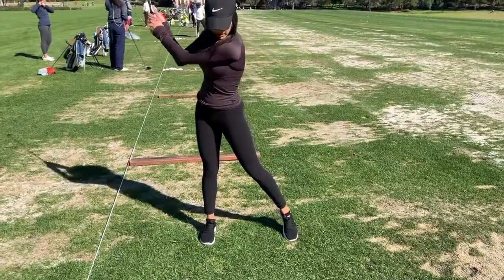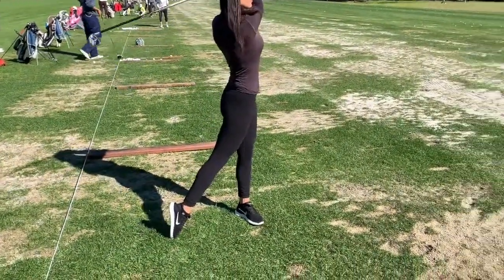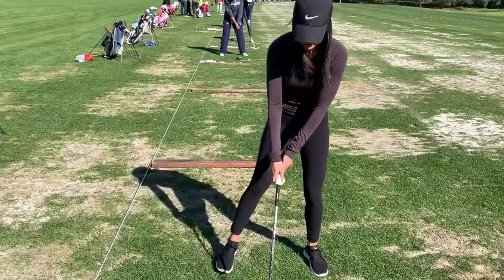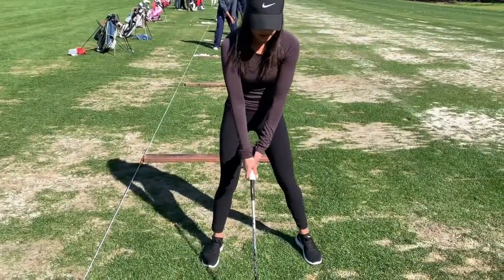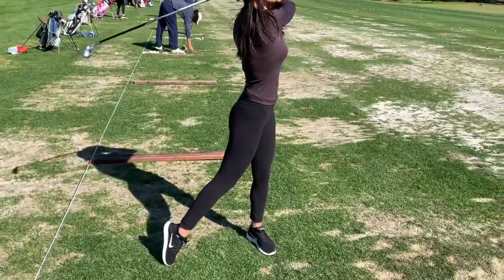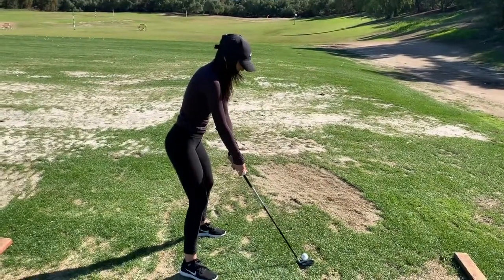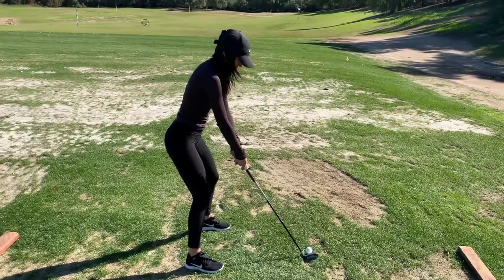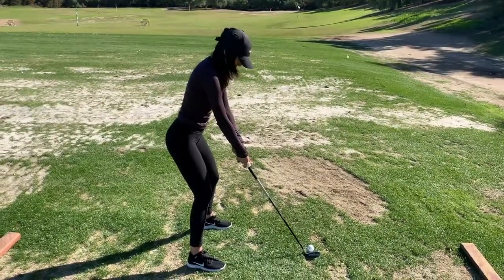Make Golf Easier With This One Trick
Make Golf 🏌️‍♀️Easier With This One Trick. @jsaavedraaa instagolf instagolfer golflessons golflesson topgolf (at Oak Creek Golf Club) This Golf Swing Trainer will make you good at golf fast.